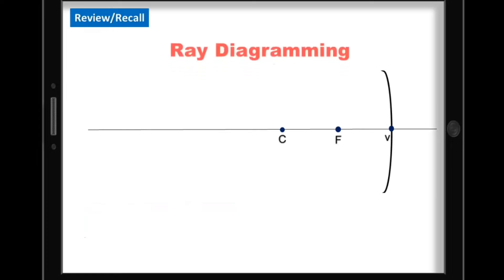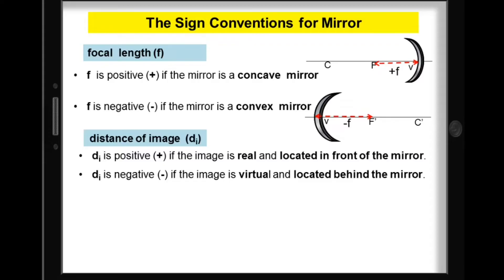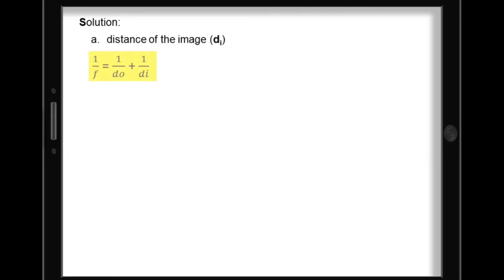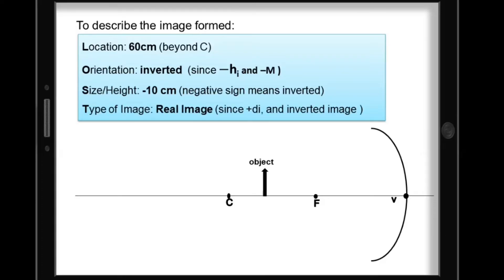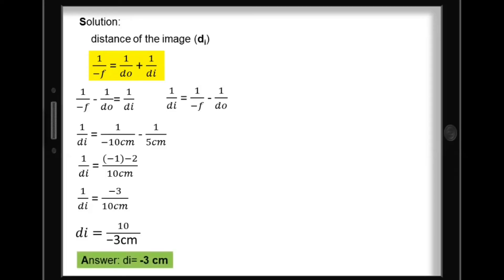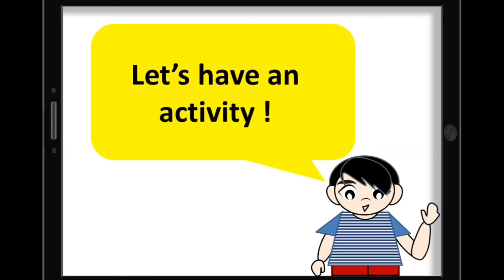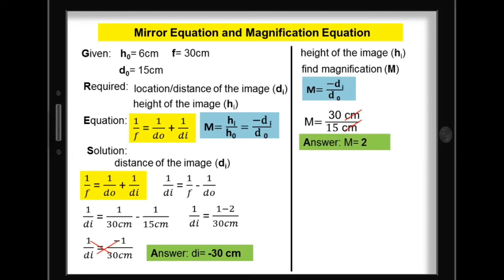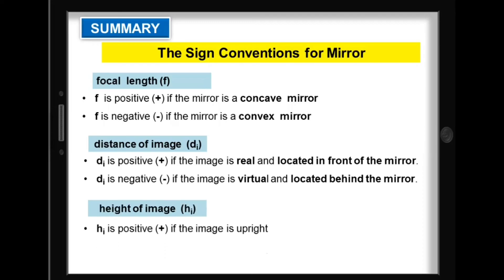Lesson 6: Mirror Equation